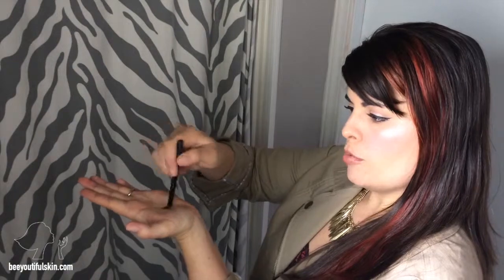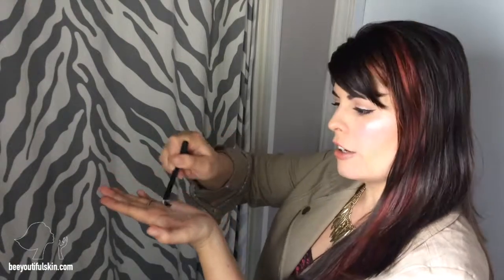BeeyoutifulSkin's 7 Piece Brush Set + Brush Care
Explanation of our 7-piece brush set and a little bit about brush care!